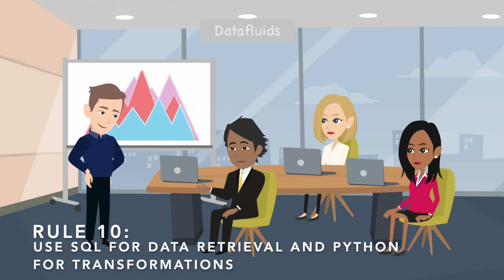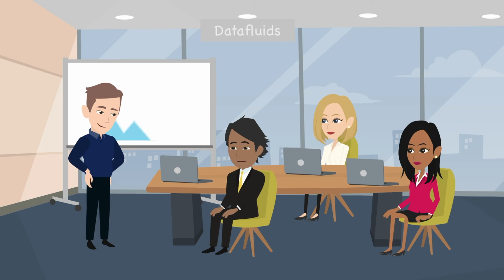12 Rules For Data Analysts To Succeed | Data Engineers | Data Pipelines | Business Intelligence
We have 12 simple rules that data analysts and data engineers can easily apply across any data project.
We illustrate the example of a real life Business Intelligence and Data Integration project using cartoon characters.
This video explains the benefits of a tool agnostic approach to focus on real problems and provides a roadmap to resolve data challenges.
These concepts can be applied to any Data integration, Data Warehousing, Business Intelligence or Data Science Project.
Index for  Rules required to Succeed for Data Analysts and Data Engineers